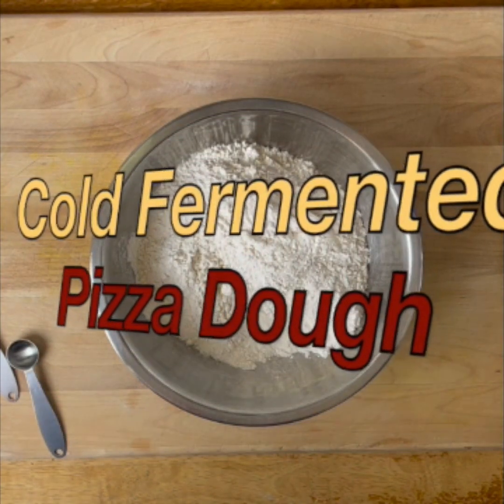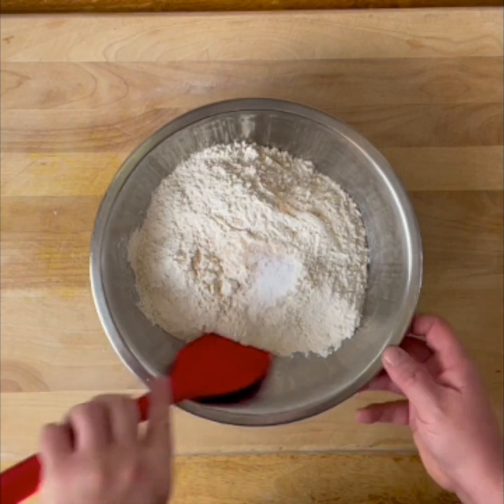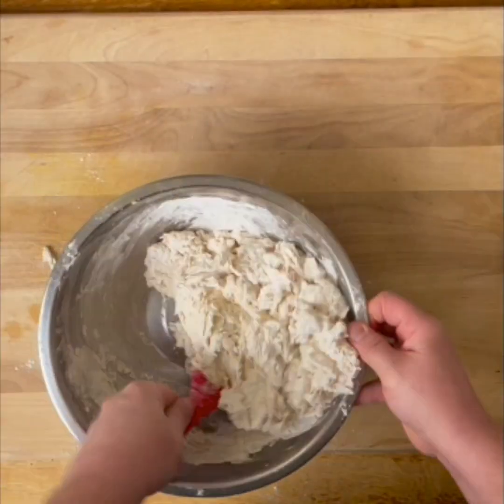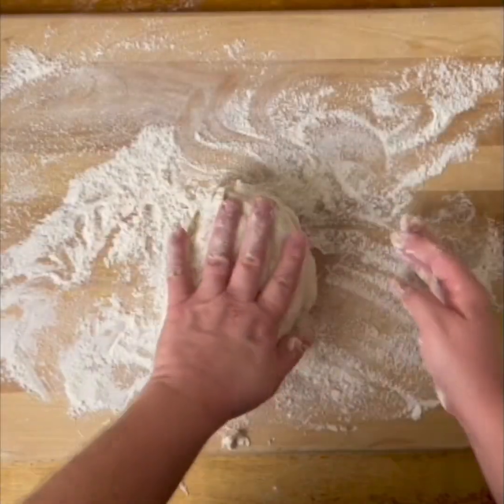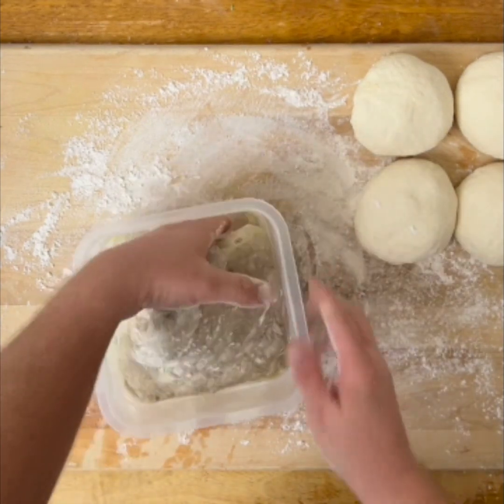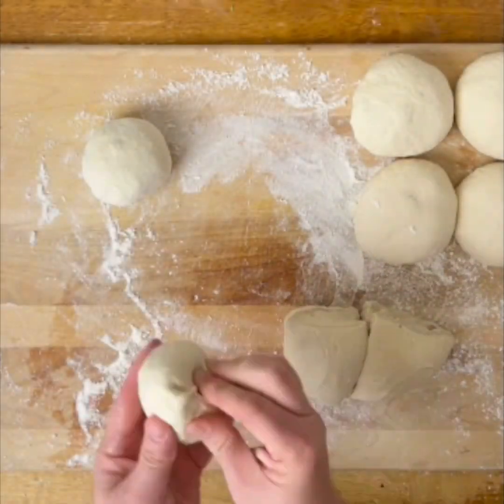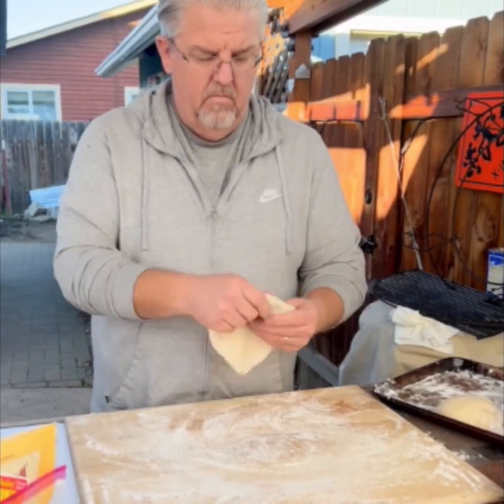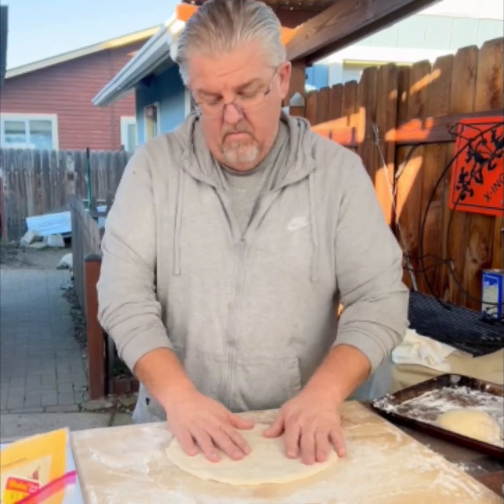Fermented 48-72 hour Pizza Dough - CulinarySeasons.com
This dough works great on your Kamado DoJoe or other pizza grill set up you have on your grill or OONI pizza oven.
CulinarySeasons.com for recipes.
Follow on social media at Culinary Seasons so you don't miss a recipe.